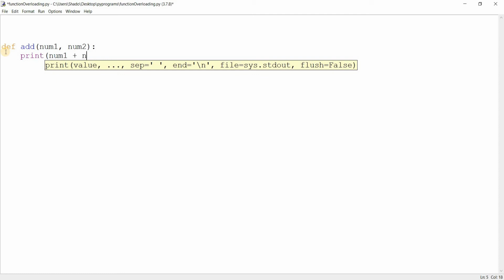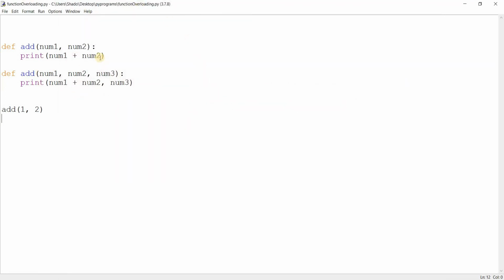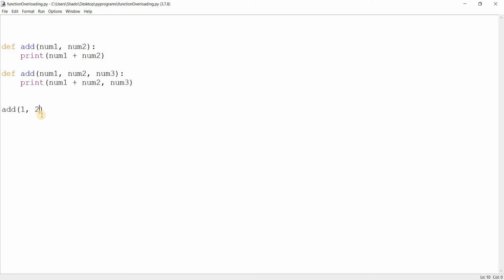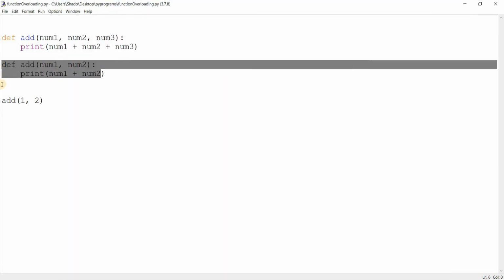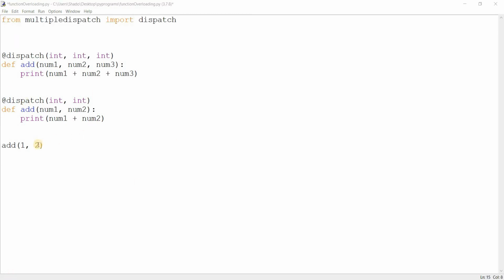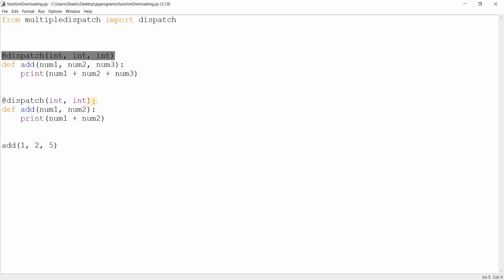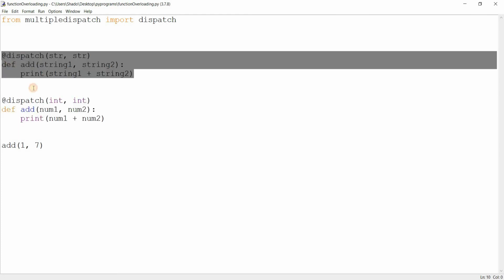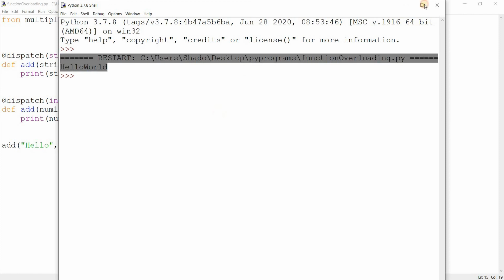Python Function Overloading using Multiple Dispatch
In this Python Tutorial we will cover the Multiple Dispatch library, which we can use to do function overloading in Python. Function overloading is the concept of having multiple functions with the same name, but different number or types of parameters.